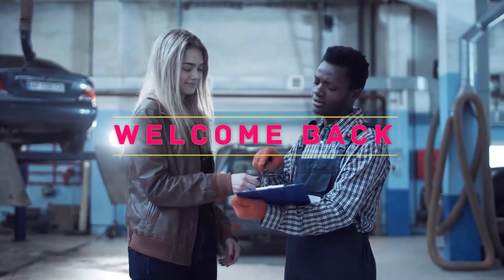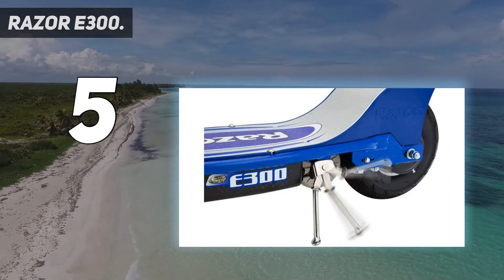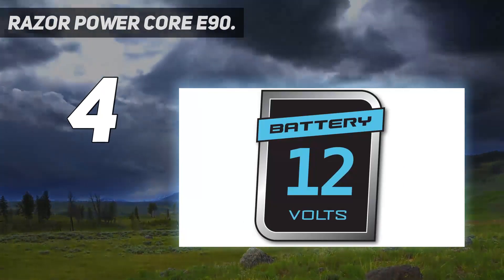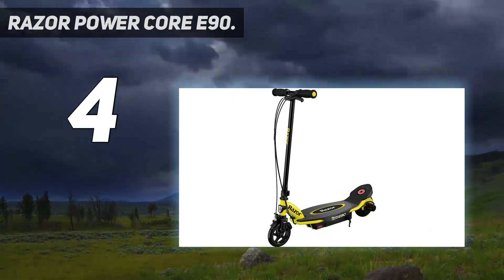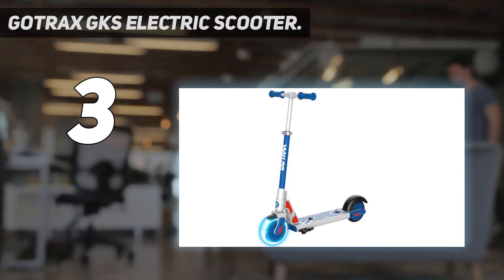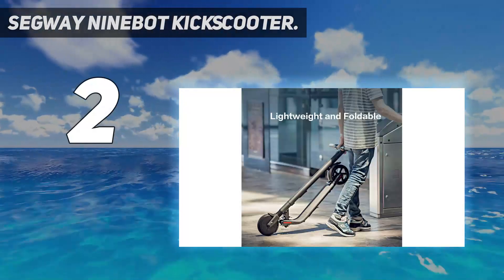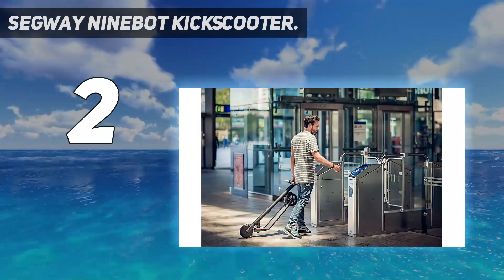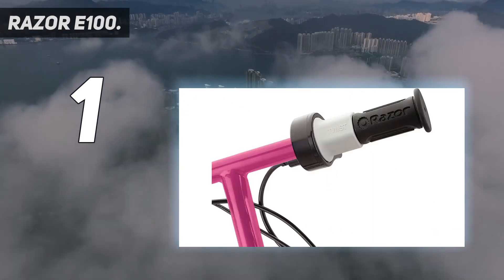Top 5 Best Electric Car For Kids in 2023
Here is the Updated Prices of the Best Electric Car For Kids in 2023!

Things that we mentioned in this video:
1. Razor E100 - B07C889NGT
2. Segway Ninebot Kickscooter - B07H8T9K9J
3. Gotrax GKS Electric Scooter - B07VVG86HP
4. Razor Power Core E90 - B09GX4H893
5. Razor E300 - B0085HM36Y